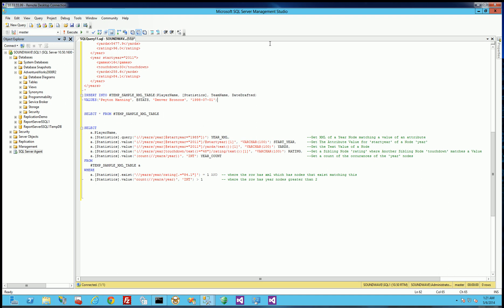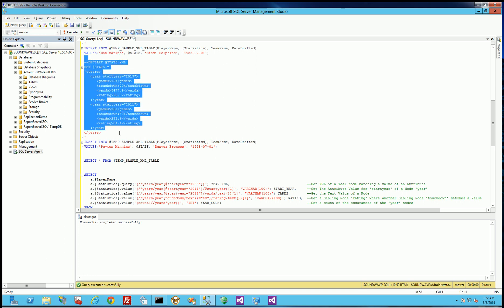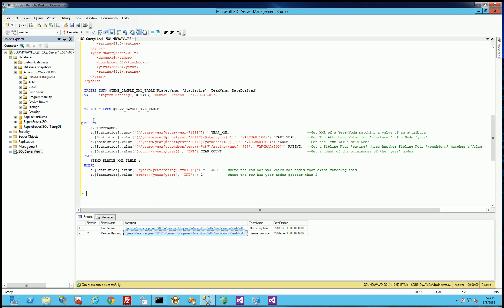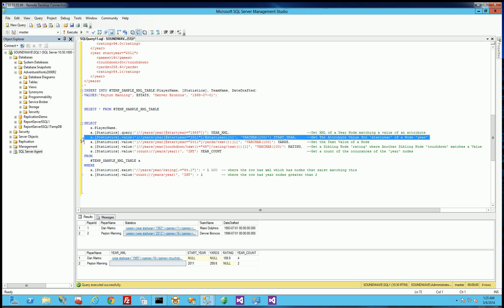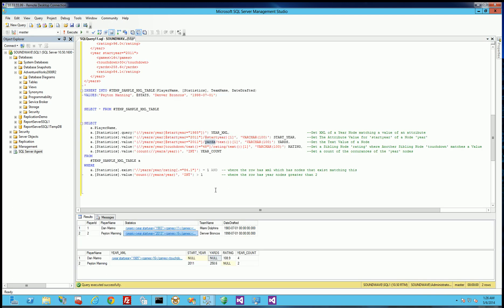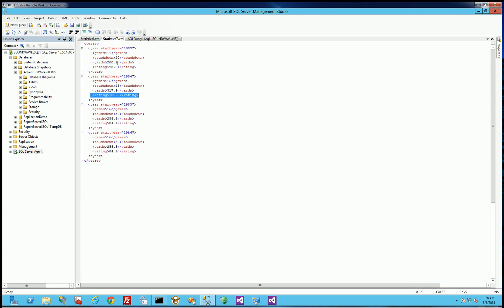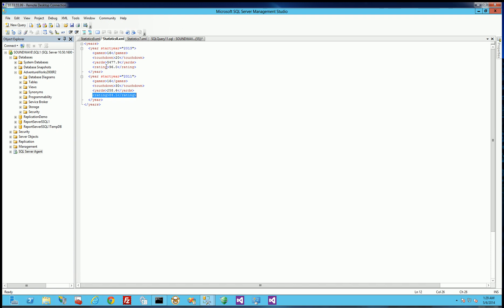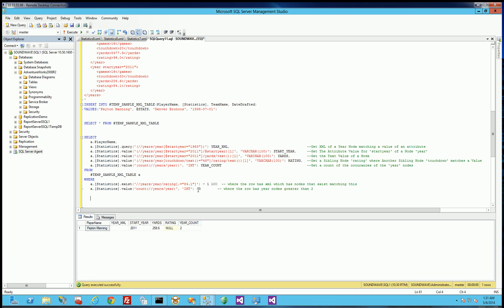MSSQL - How to Query XML in SQL Server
Common XML XPATH Expressions used in querying XML in SQL Server